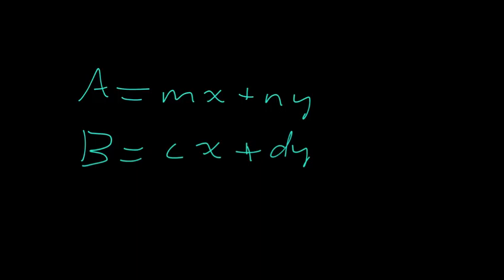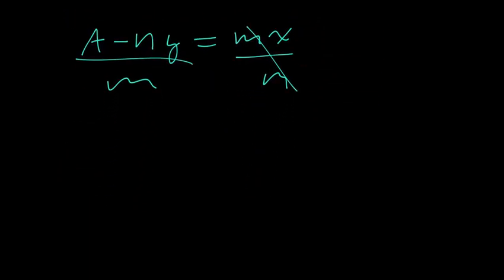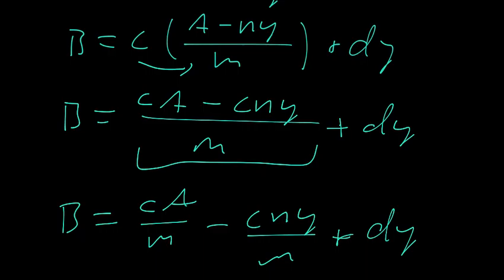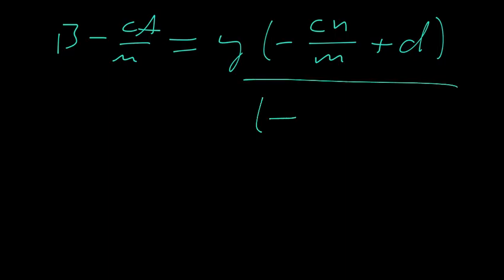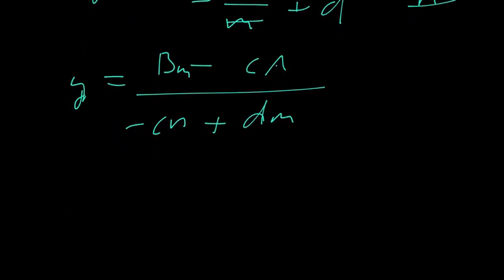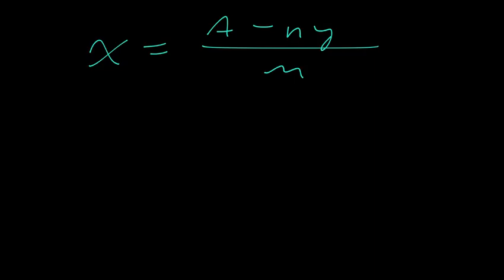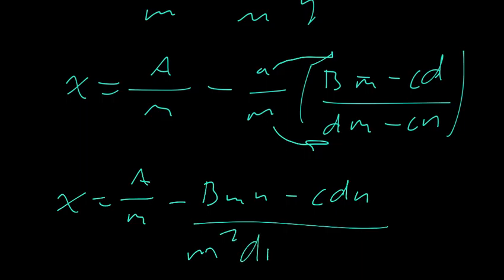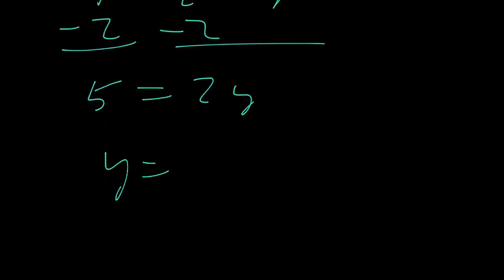Systems of Equations—The substitution method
In this video we look at how to solve two equations containing two unknowns by using the substitution method.